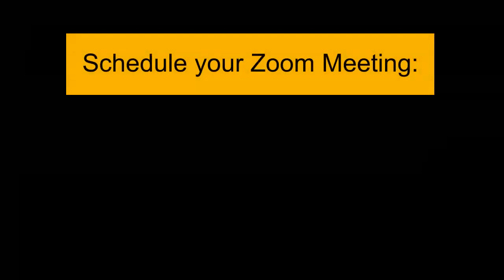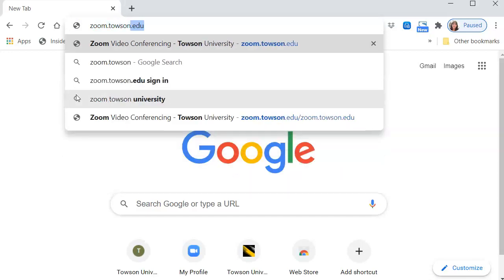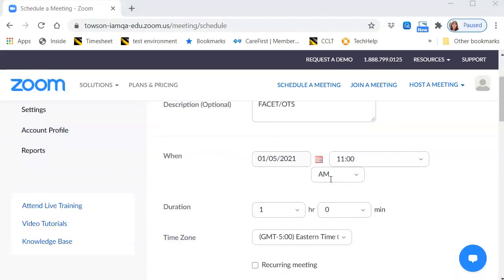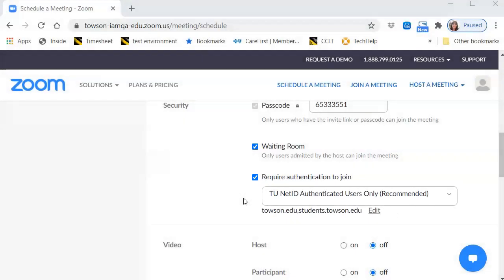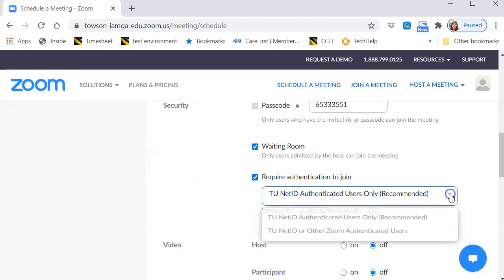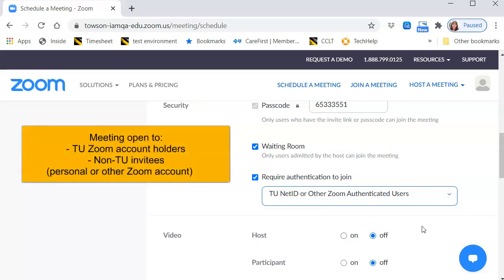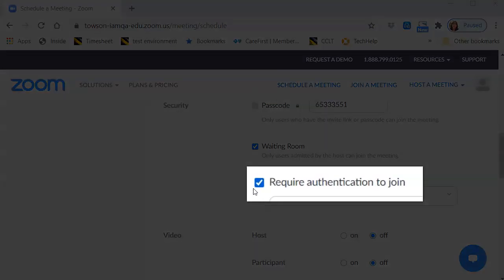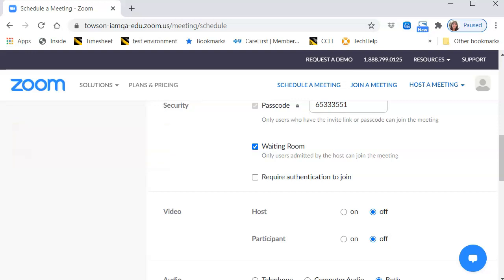Zoom Authentication Options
In this video, you will learn how to select the appropriate authentication method when scheduling a Zoom Meeting